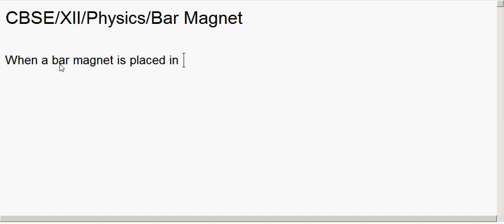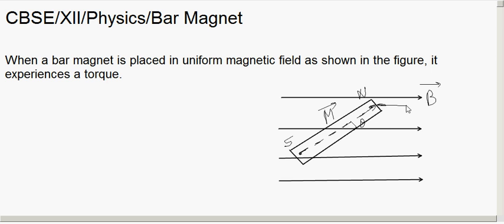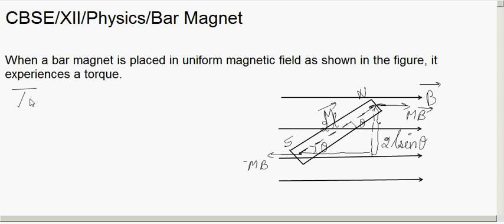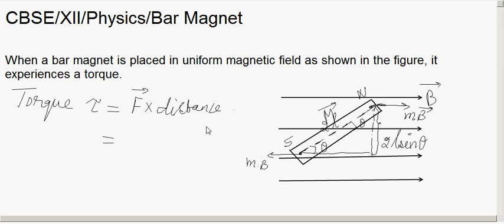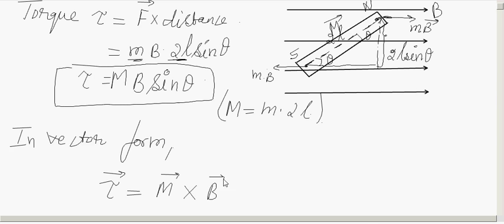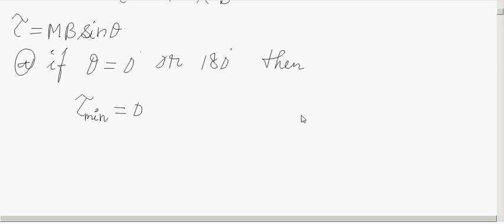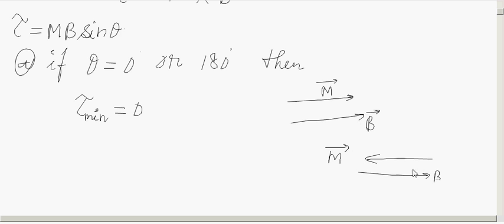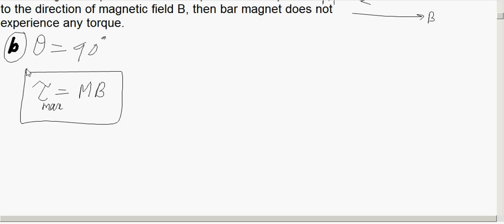eTuitions CBSE Class XII Physics Magnetism and Matter The Bar Magnet 04